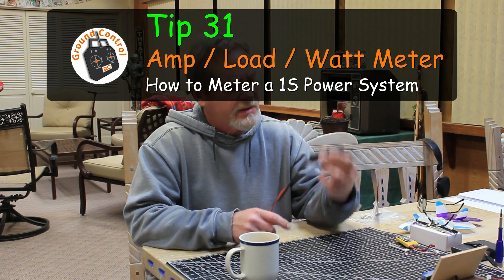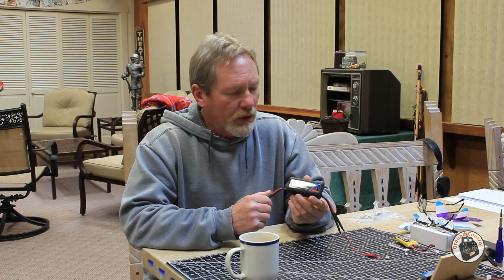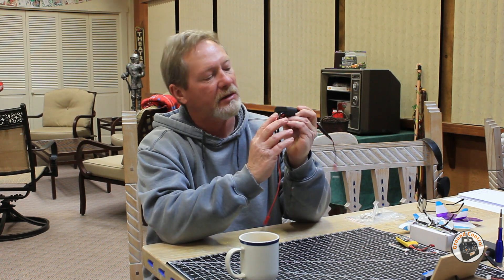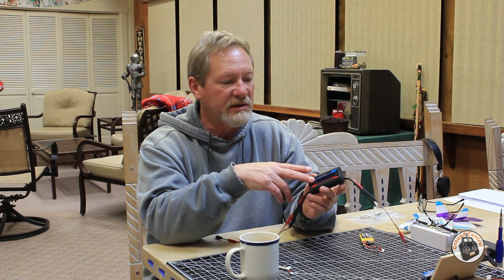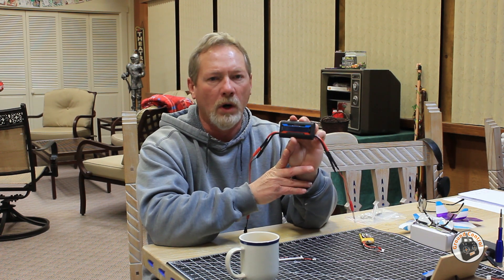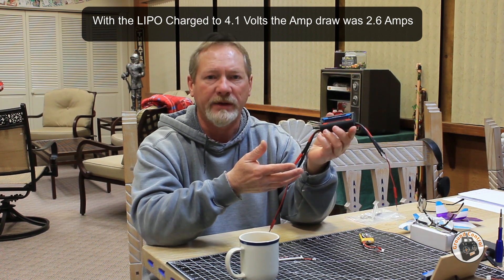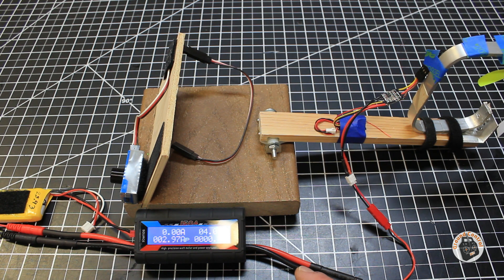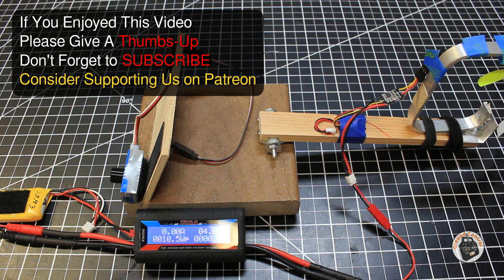Tip #31 - How to Setup your Amp / Load / Watt Meter for 1S Power Systems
I have a 150A Amp / Load / Watt Meter and could not get it to Meter with 1S Power Systems until Now ;-)
I'll show you how I did it.

Here is a link to the Amp / Load / Watt Meter I use:

150A High Precision Battery Watt Meter And Power Analyzer

Here are links to the 4mm Bullet Connectors I use on the Leads:

10X Pairs 4mm Gold Bullet Connector Banana Plug For ESC Battery Motor

5 pair AMASS 4MM Gold Plated Banana Plug Bullet Connectors Charger Adapters

Legal